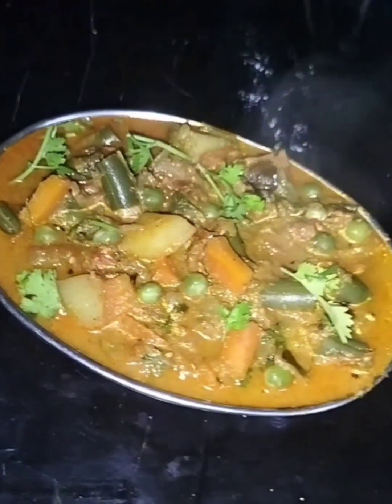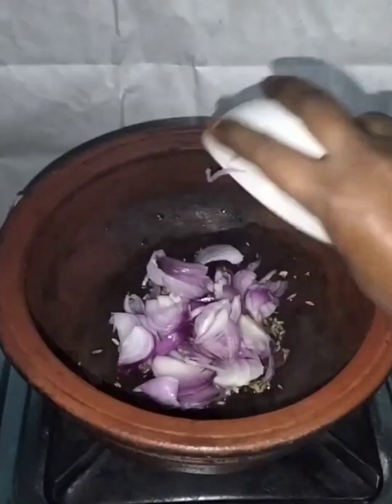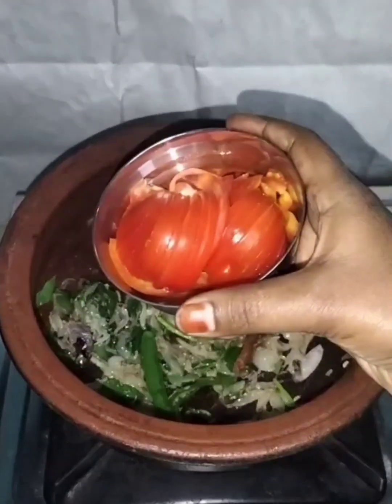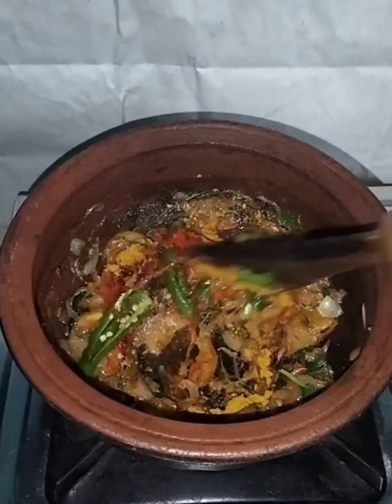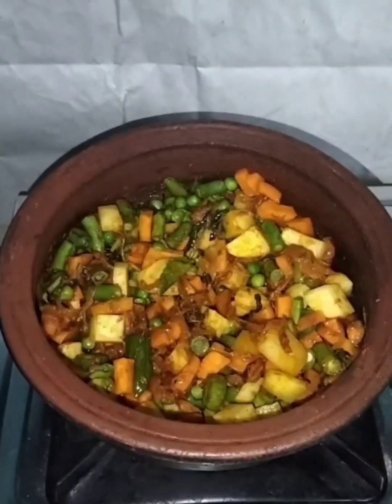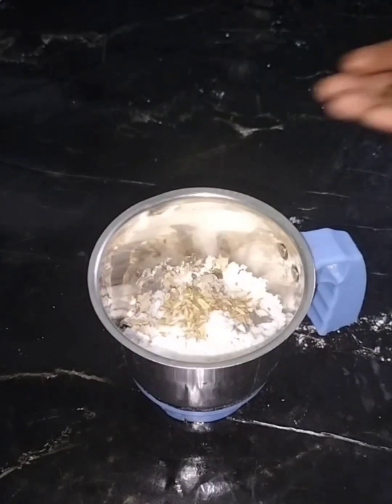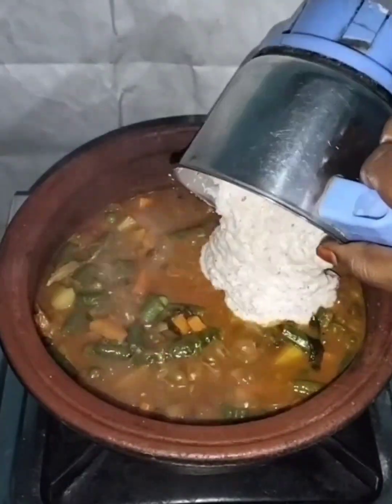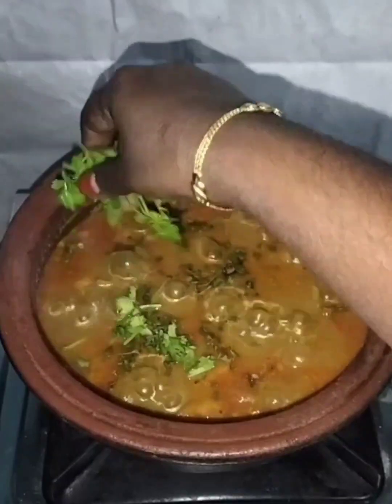இப்படி செஞ்சா!! அட்டகாசமான சுவையில் இருக்கும்! வெஜிடபிள் குருமா| veg kuruma recipe| sidedish recipe